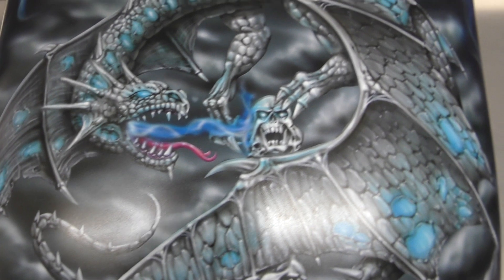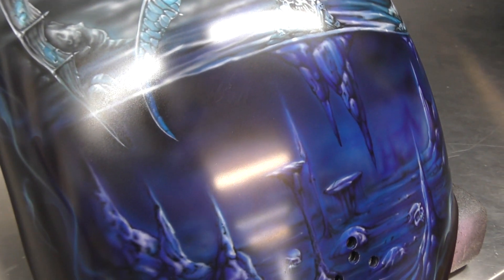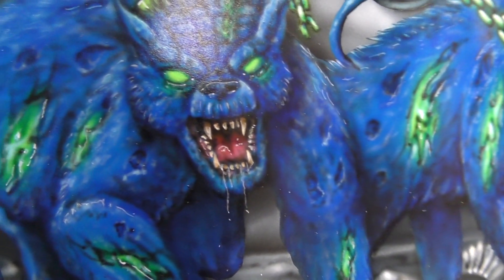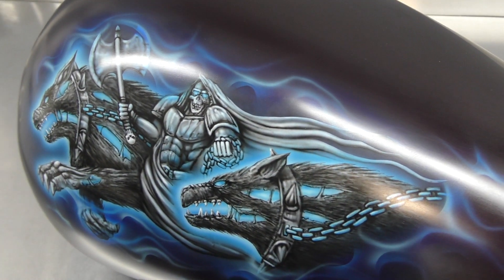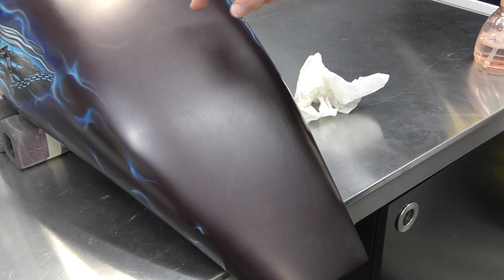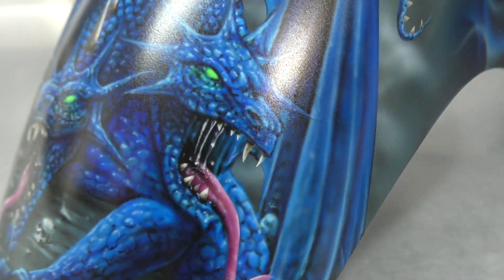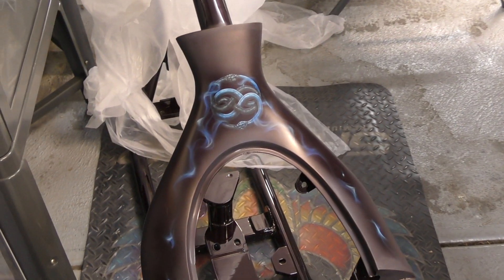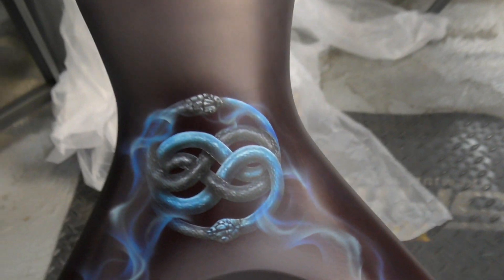Completed Dragon Hellhound chopper airbrushing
In this video we take a look at all of the completed airbrush art on the Dragon Hellhound chopper.